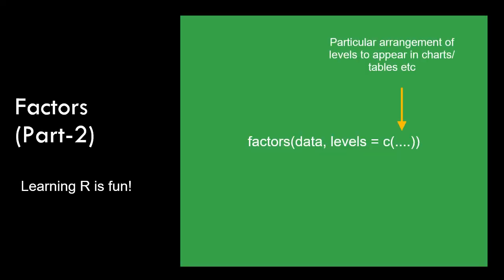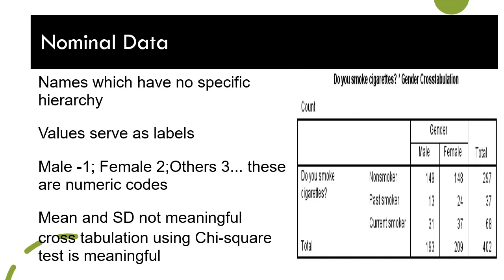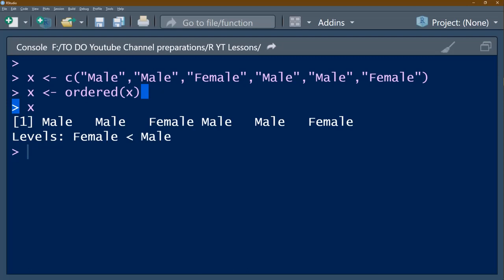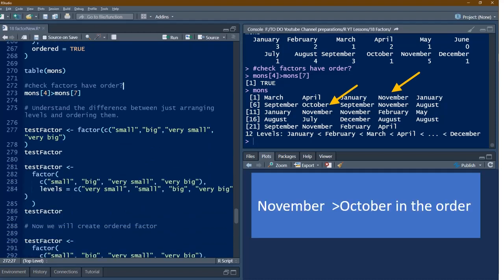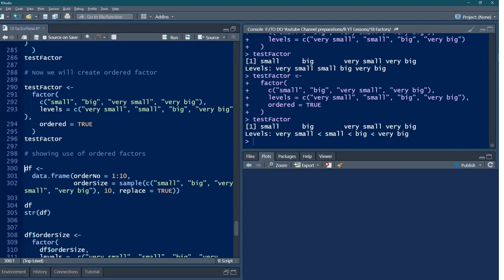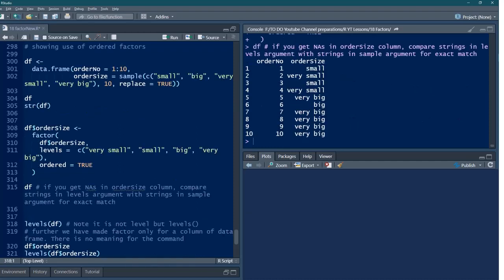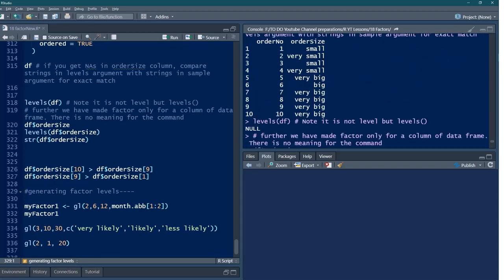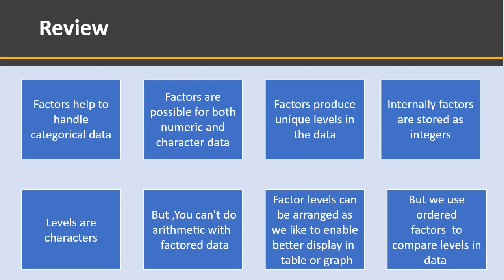Learning R is Fun - Factors in R Part -2 (18/20)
In the last video we have covered what are factors, the factor function and concept of levels and labels. In this video we will discuss Ordered factors and gl() function which helps us to generate factor data.